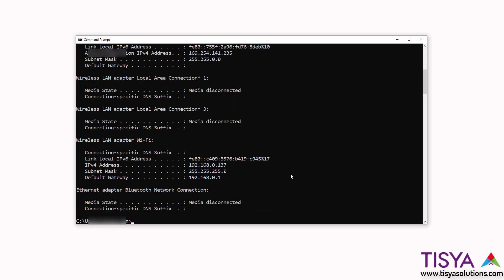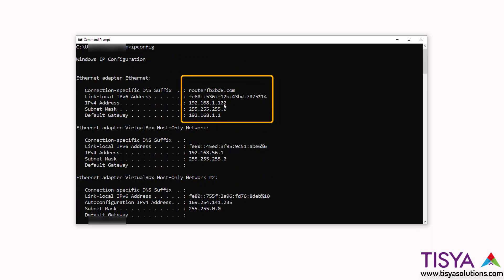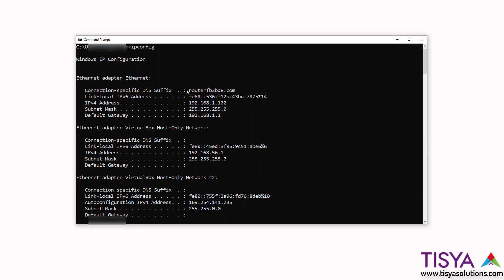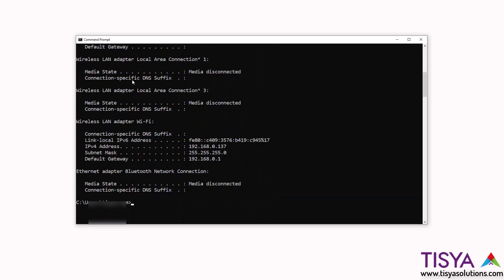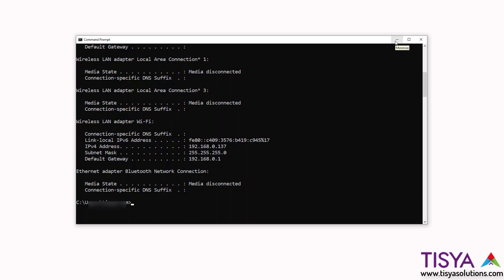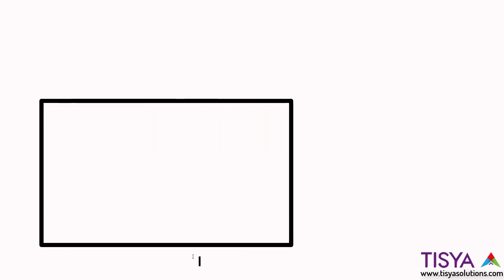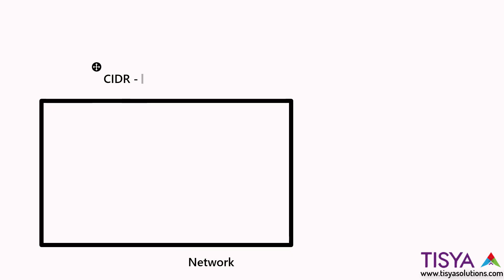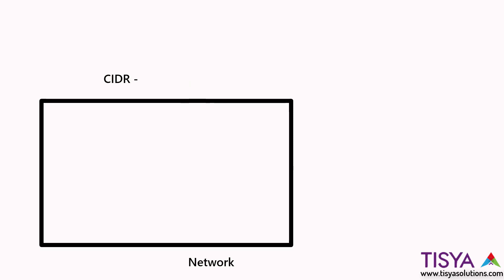Network CIDR - NWFund Video 04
In this video you will understand what is CIDR when defining a Network.